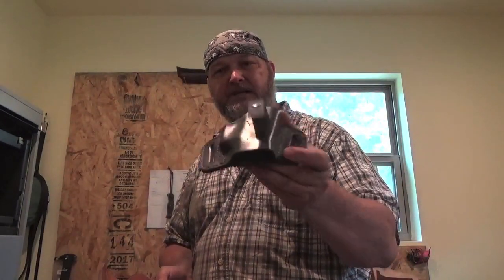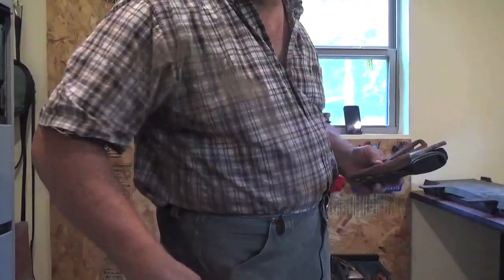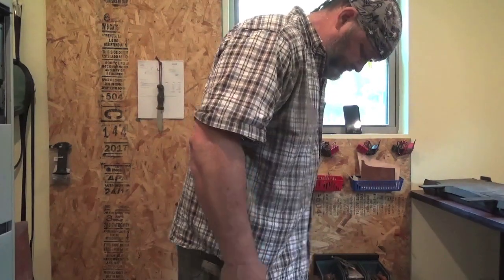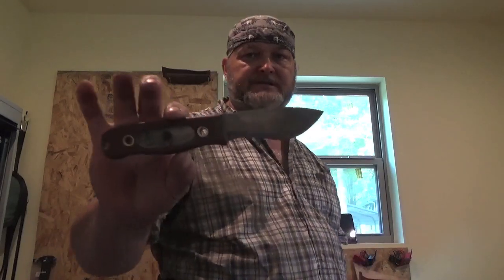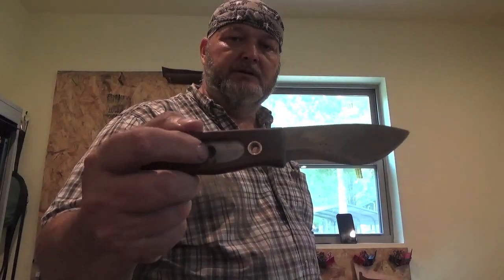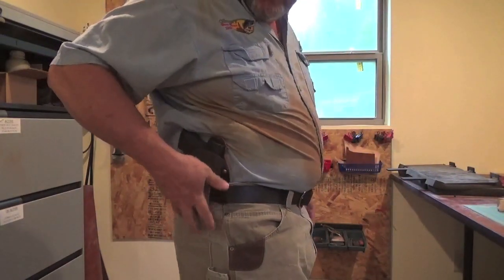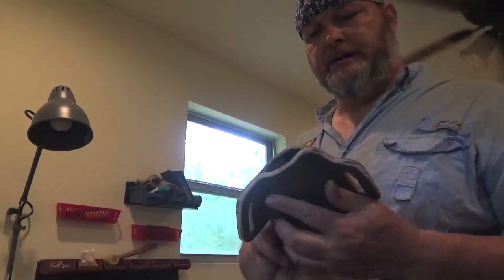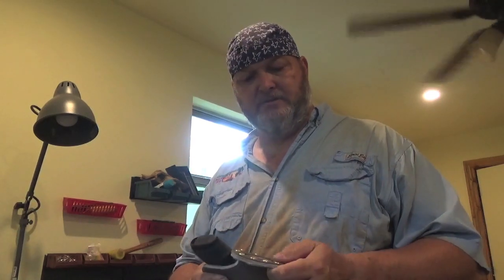IWB & OWB Kydex & leather Pistol Holster My Way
Making a inside the waist band and outside the waist band kydex and leather pistol holster for my Smith & Wesson M&P Shield 9mm.